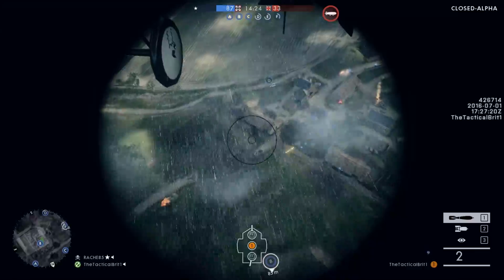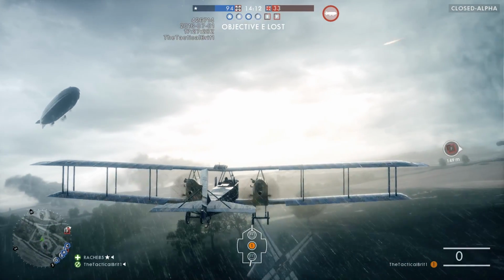Battlefield 1: Closed Alpha Impressions